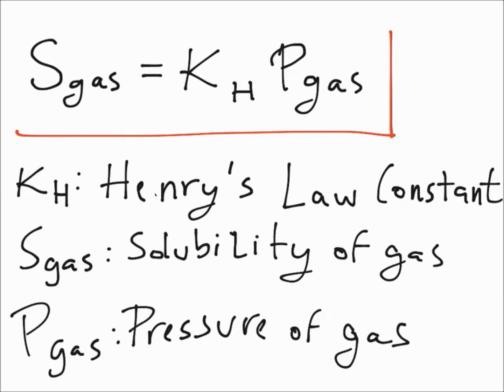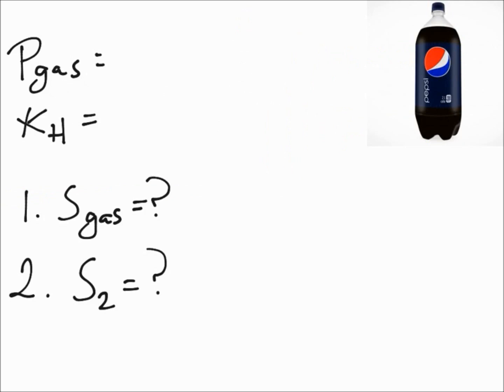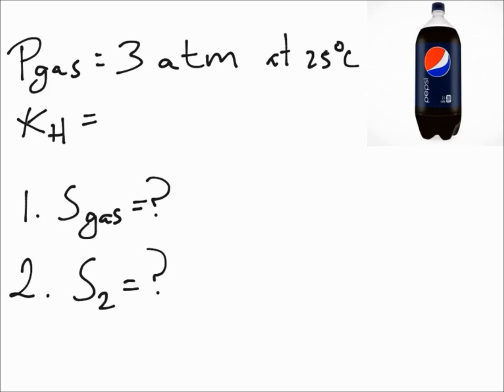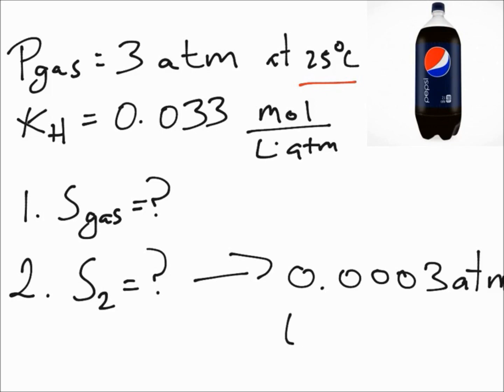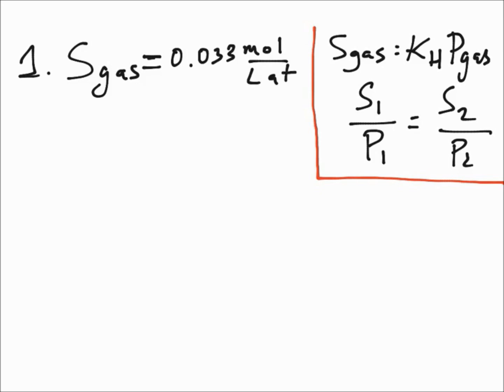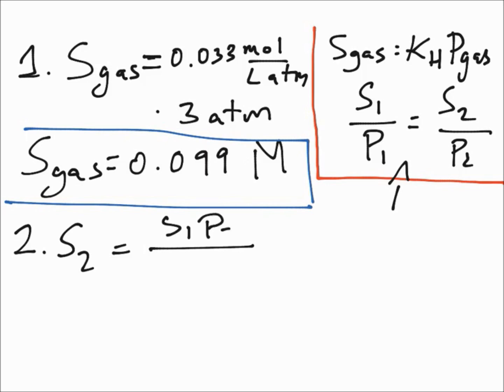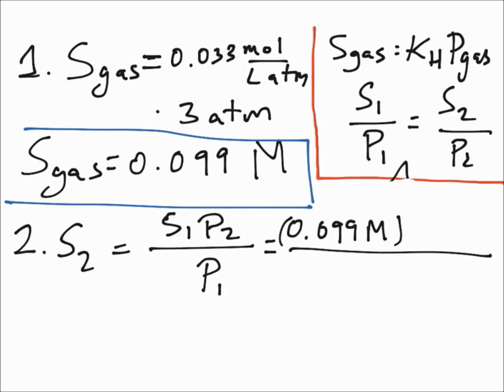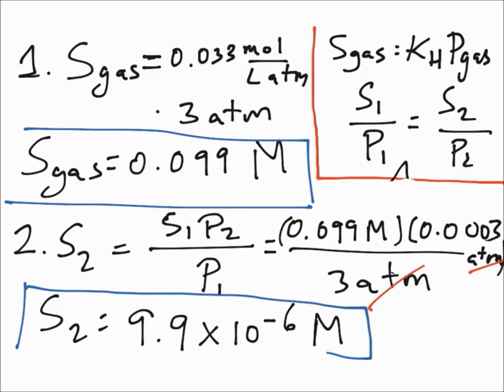Henry's Law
This video explains Henry's Law on liquid-gas solubility.